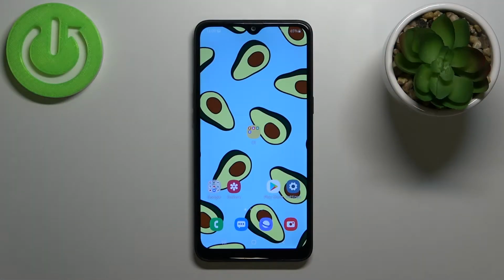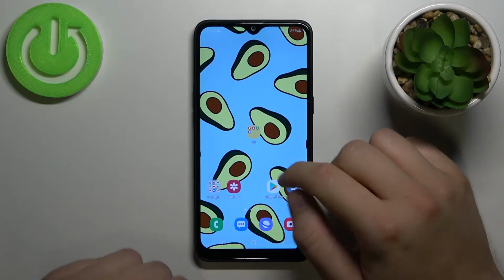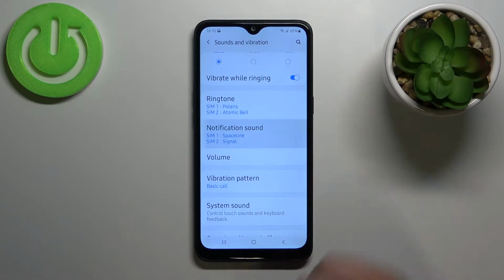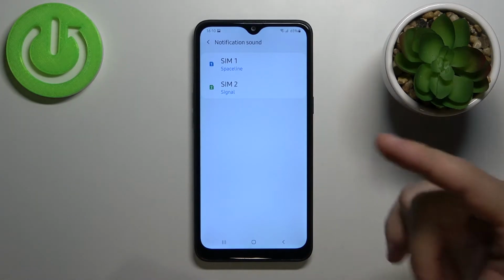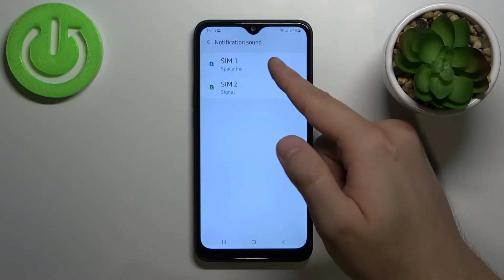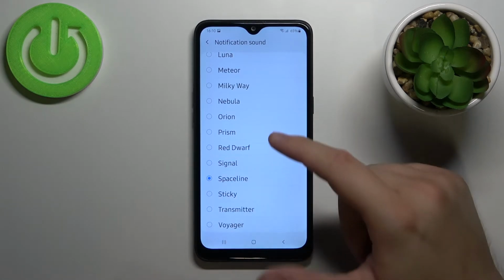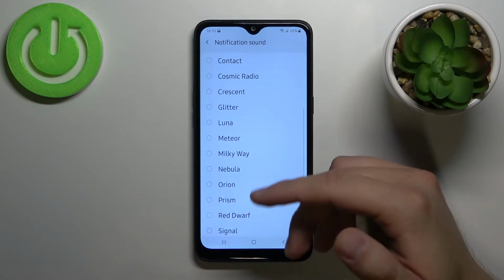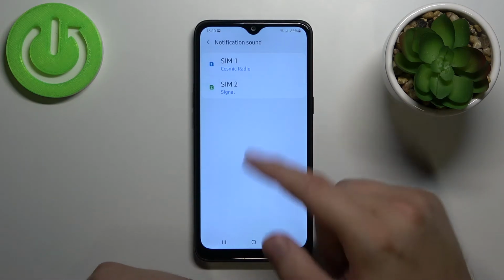How to Change Notification Sounds in SAMSUNG Galaxy A10s – Notification Tone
Read more info about SAMSUNG Galaxy A10s:
Are you looking for a possibility to change notification sounds in SAMSUNG Galaxy A10s? Do you wonder how to set your favorite notification tone in SAMSUNG Galaxy A10s? We are coming with the tutorial, where we explain to you how to change notification sound in SAMSUNG Galaxy A10s. If you wondering to switch the current notification tone in your Samsung device, follow the enclosed guide and learn how to do it successfully. Let’s follow the presented instructions and check out how to set a new notification sound in SAMSUNG Galaxy A10s. Visit our HardReset.info YT channel and get many useful tutorials for SAMSUNG Galaxy A10s.